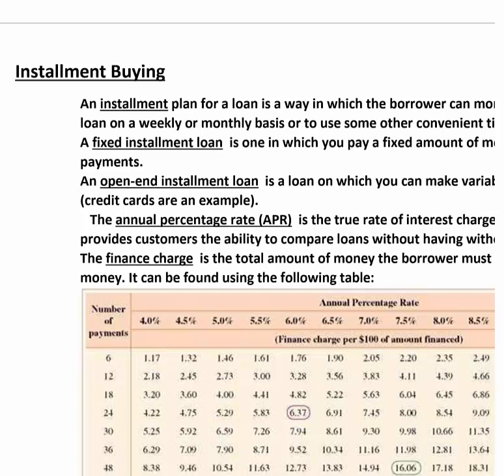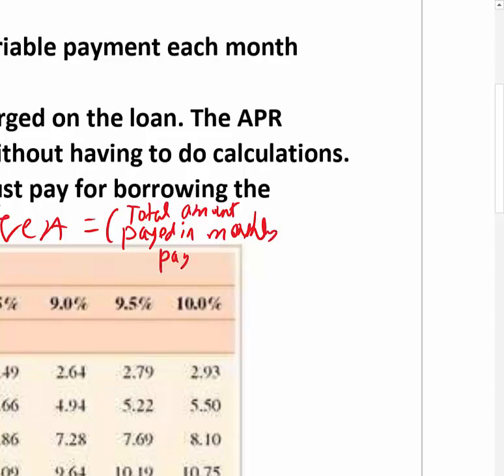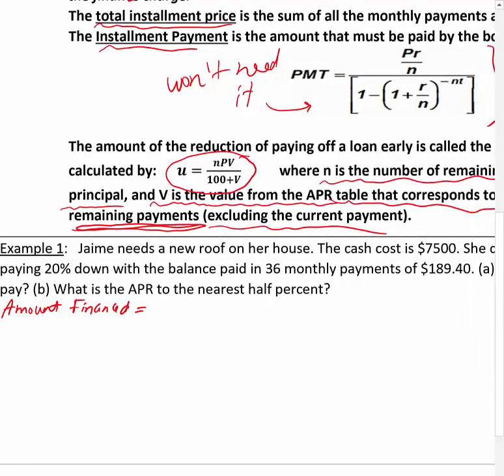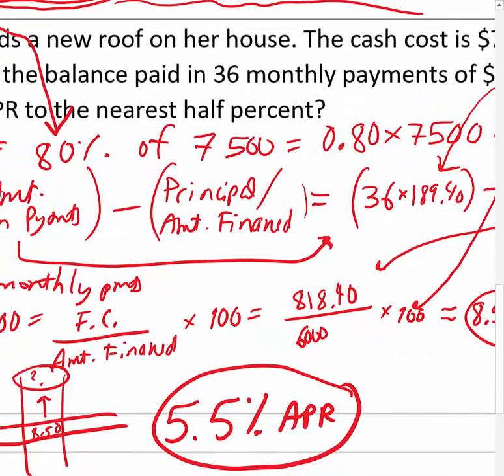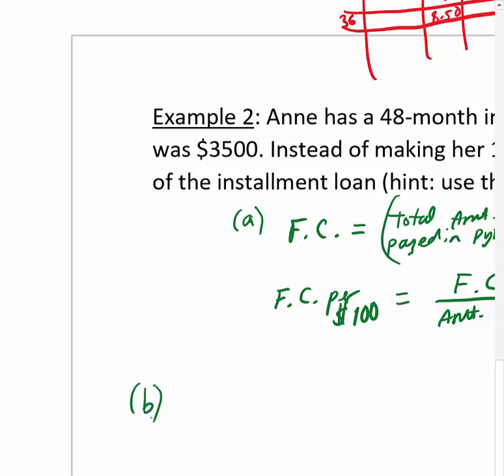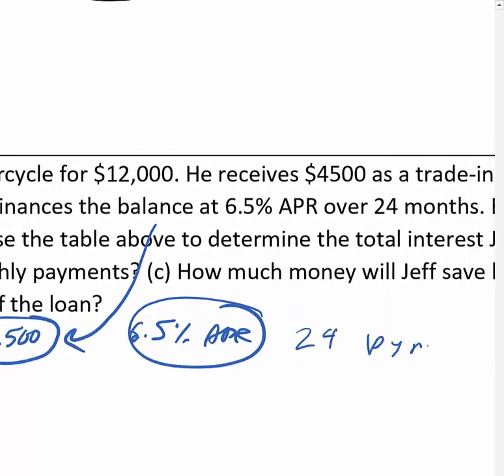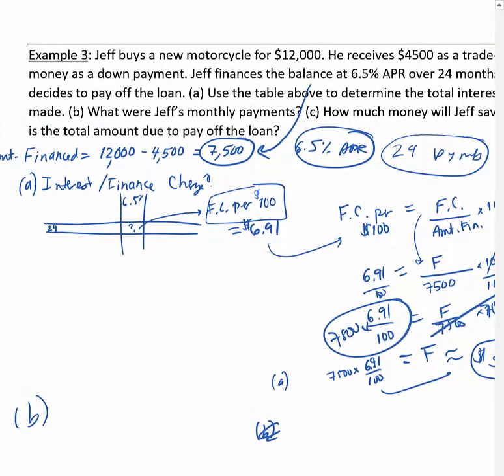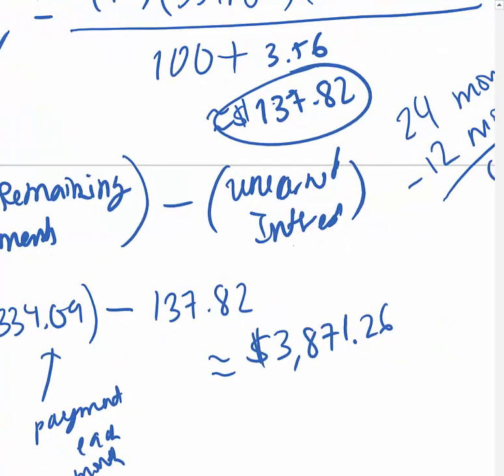Math 101 Section 10.4 Lecture Video